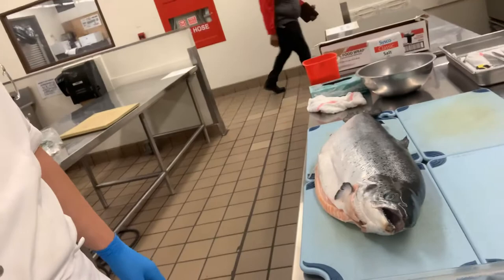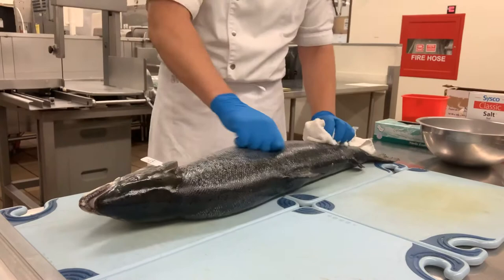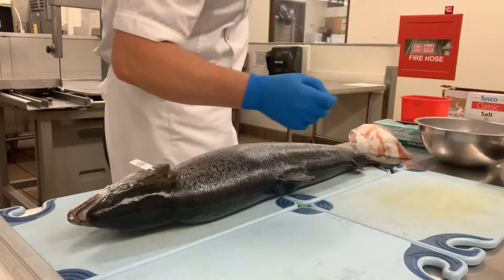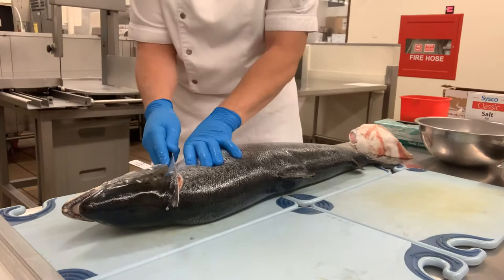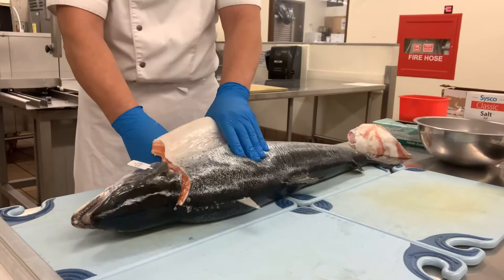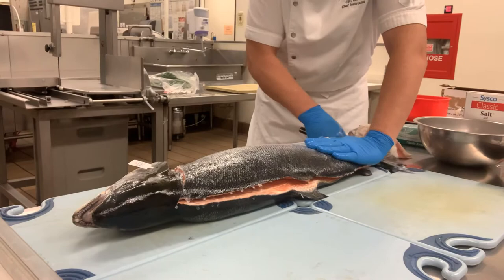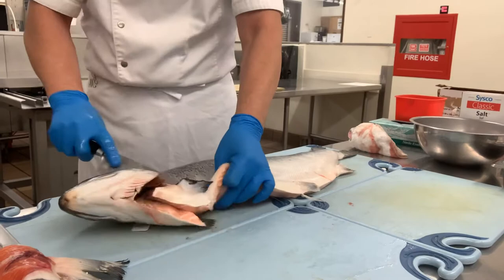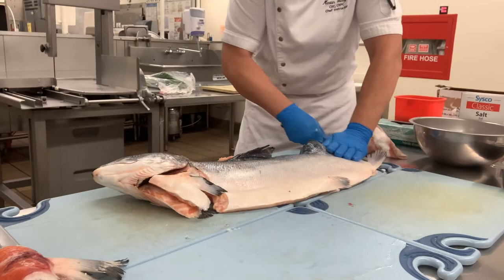Filet Salmon by Chef Martin Gilligan CEC CEPC